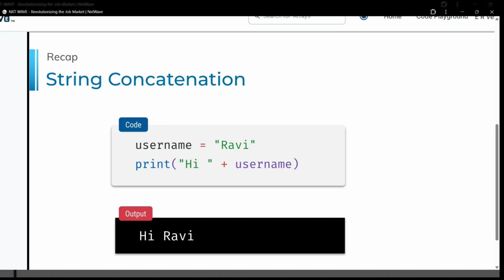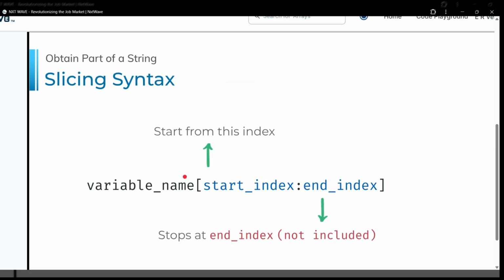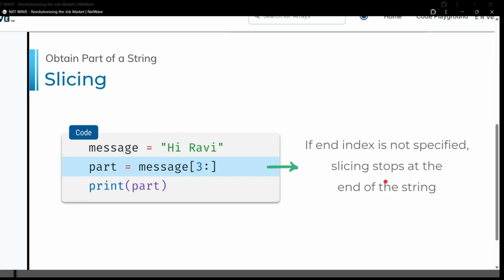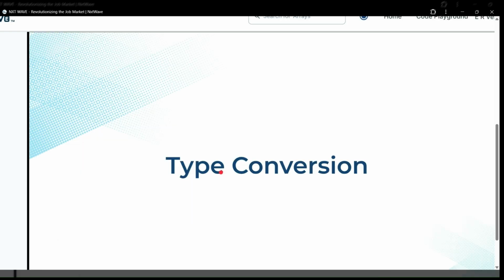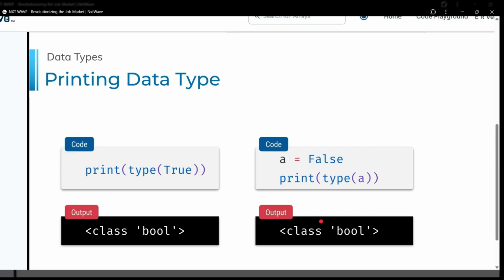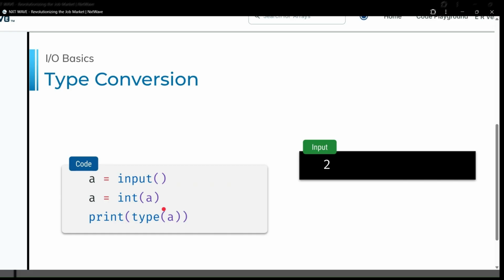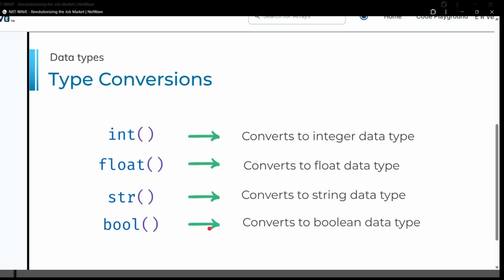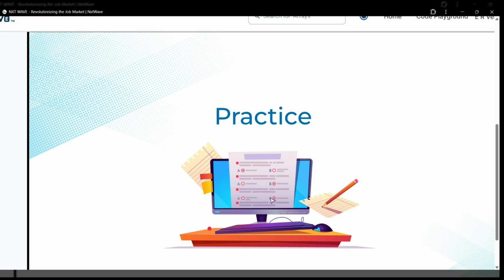#5 PYTHON Tutorial | TYPE CONVERSION |FROM EEE TO TECH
In this lesson, you will learn two important Python concepts: String Slicing and Type Conversion (Type Casting).

First, we explore String Slicing, which allows you to extract a specific part of a string using index positions. You will understand how to slice a string by specifying start and end indexes, how slicing works when the end index is omitted, and how slicing behaves when starting from the beginning of the string. Practical examples are included to make the concept easy to understand.

Next, we cover Checking Data Types using the type() function. You will learn how to identify whether a value is an integer, float, or string in Python.

Then, we move on to Type Conversion, which is the process of converting one data type into another. This section explains how to convert:

Strings to integers using int()

Integers to strings using str()

Other basic type conversions like float() and bool()

You will also see examples of valid and invalid conversions, helping you understand common errors such as ValueError. Finally, we apply type conversion in a real example by adding two numbers using user input and displaying the result correctly.

This lesson is essential for beginners to build a strong foundation in Python programming and avoid common mistakes while working with user input and data types.